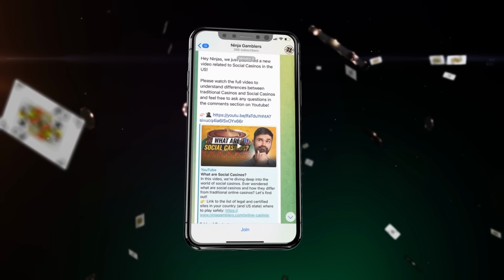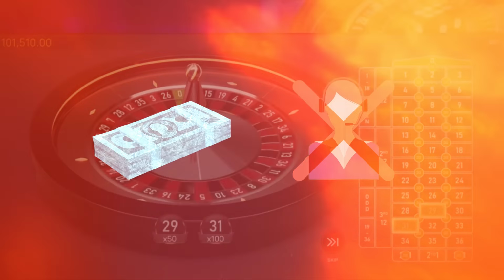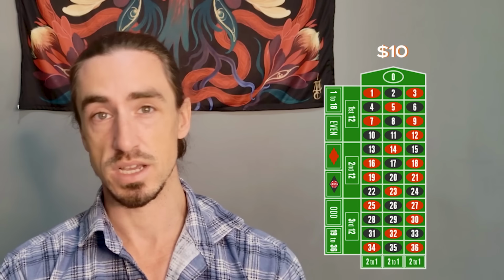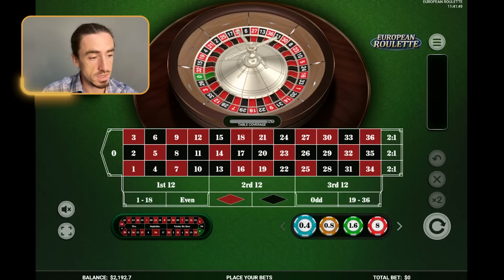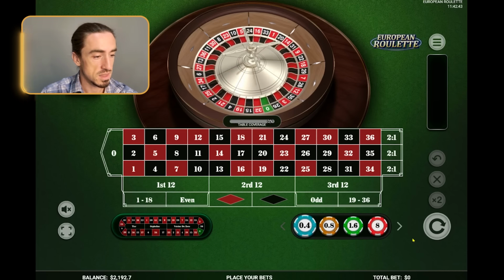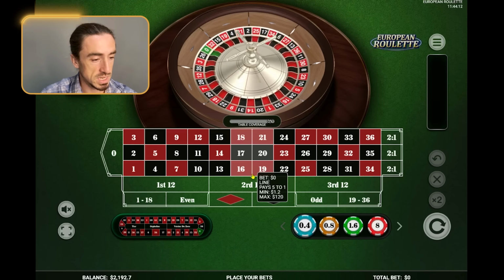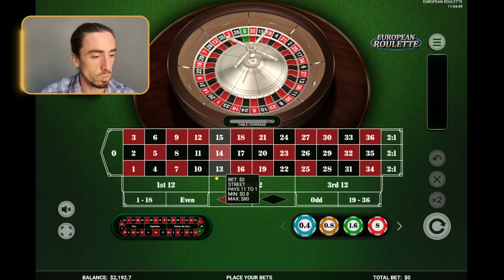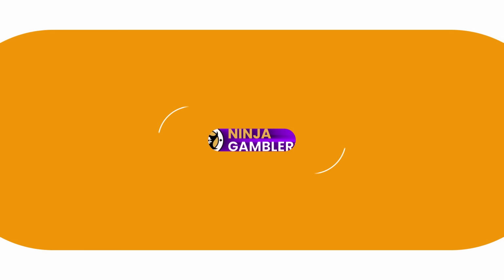Roulette Payouts Explained: How Much Does Roulette Pay Exactly?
— Download every chart we use, exclusive content, discussions with other ninjas, and a discount on the Roulette Mastery Playbook — all free.

⚠️ Reminder: from now on, all viewers must have a YouTube account verified in order to keep watching our videos.

Here’s how Roulette Payouts actually work — and why understanding them can completely change how you play.
In this video, I break down the mystery behind Roulette Payouts — what they really mean, how they’re calculated, and how they directly affect your wins, your losses, and the long-term results of your strategy. You’ll finally understand why two players can bet the same amount and walk away with payouts that are worlds apart — and how to use that knowledge to your advantage.
We start with the basics: what the ratio “1 to 1,” “8 to 1,” or “35 to 1” truly represents. It’s simpler than it looks — those numbers tell you how much the casino pays compared to what you risked. I show you a quick, easy formula to calculate every payout in seconds: just multiply your bet by the first number, then add your original stake to see your total return. From there, we go deep into real examples, comparing outside bets and inside bets side by side to show the real trade-offs between safety and reward.
If you’re new to the game, you’ll learn how Roulette Payouts work for red/black, even/odd, dozens, columns, corners, and straight-up bets — everything from 1:1 steady wins to those massive 35:1 jackpots that make players jump out of their seats. But we’ll also talk about the truth behind those “big wins” — how the higher the payout, the slimmer your odds, and how real strategies balance the two to stay profitable longer.
We also look at the difference between European and American roulette wheels and why European is always the smarter choice. With a single zero and a lower house edge, it gives you better real-world results and fairer payouts over time.
Beyond the math, I’ll also share an essential warning: Roulette Payouts only matter if the casino actually pays. There are countless unlicensed sites with rigged wheels and frozen withdrawals, so I’ve included a verified list of safe, legal casinos that guarantee fair play and instant payouts. You’ll find it linked in the description and pinned comment — always use those to stay protected.
By the end of this video, you’ll know how every payout works, how to structure your bets with the right balance of risk and reward, and why payout awareness is the foundation of every serious roulette strategy.
If you want to go further, download the Roulette Mastery Playbook — the complete guide to managing risk, structuring sessions, and understanding payout-driven betting systems. The link’s in the description.
See you at the table, Ninjas — and this time, you’ll know exactly what every spin is worth.

00:00 Intro
02:03 Where I'm testing the strategy (check link below)
02:05 Roulette Payouts Explained
04:41 Let's try a Roulette Payouts
08:53 Conclusions
09:50 End titles